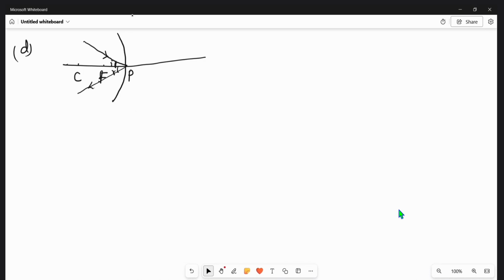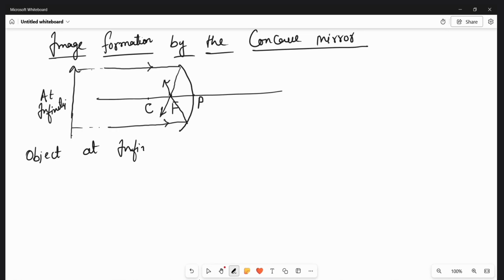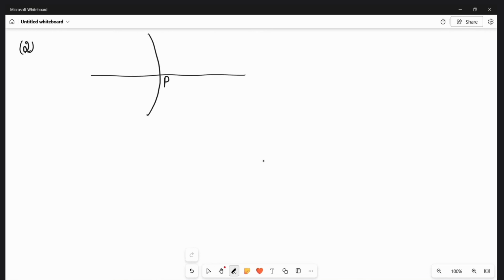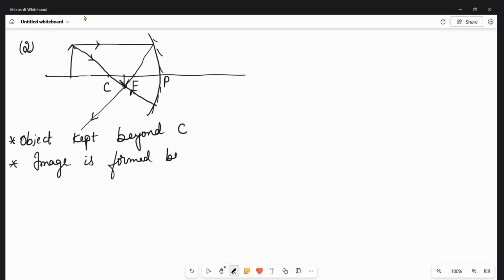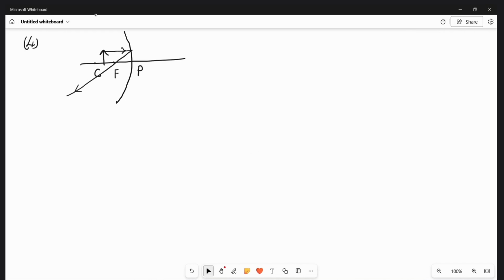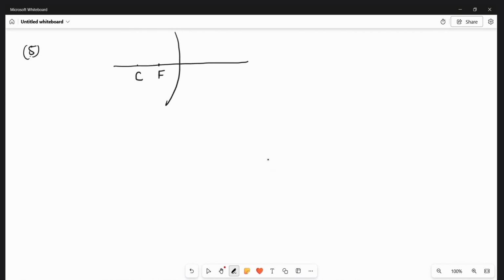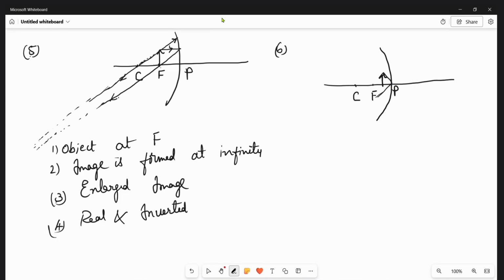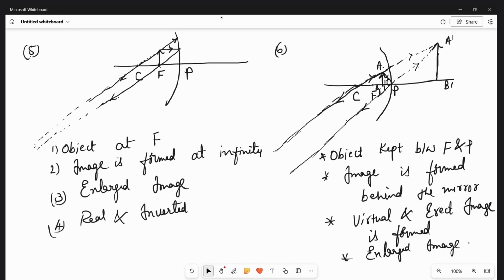Physics 10 - Chp 9 - Light - Reflection - Part 2/4 - CBSE - Sharada Academy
Light Chapter Class 10
Physics Chapter 10 CBSE
Light Class 10 NCERT